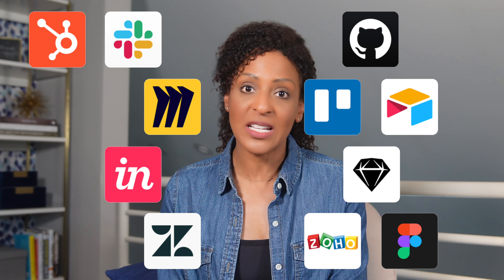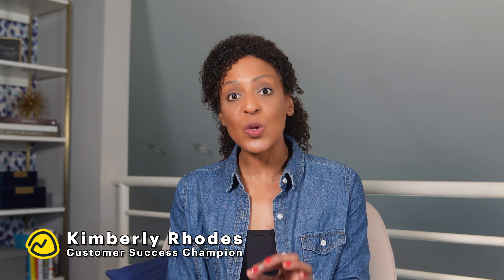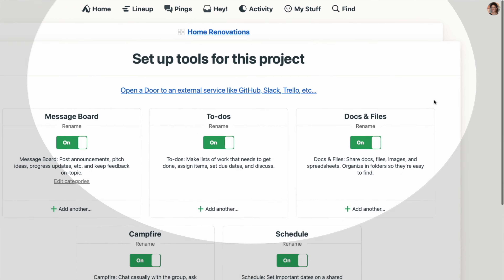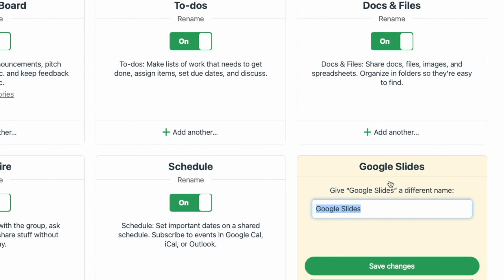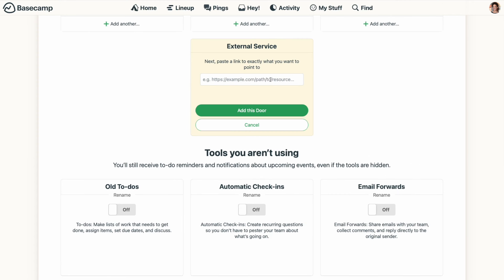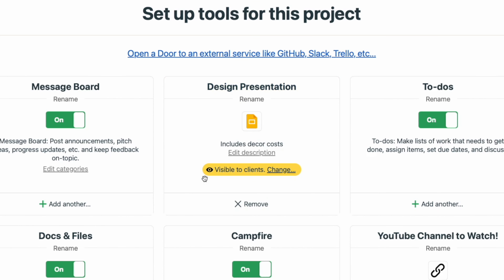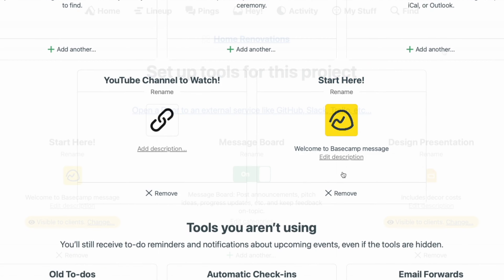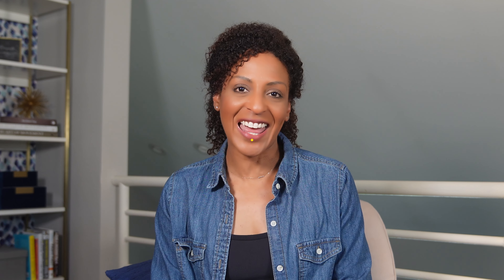Connect to an Outside Service with Basecamp Doors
With Basecamp's Doors feature, you can connect to an outside service, external platform, or online file – all from within a Basecamp project. Opening a Door allows the outside services to be easily accessible, keeping Basecamp as the central hub for all your work.

Timestamps:
00:00 - Introduction
00:38 - Opening a Door in a Basecamp project
01:11 - Connecting to a non-listed service in Basecamp
01:25 - Connecting to outside services when working with clients
01:36 - Connecting to other parts of Basecamp with a Door
01:48 - How Doors populate on the project home page

Learn more about Basecamp's project management software and sign up for free